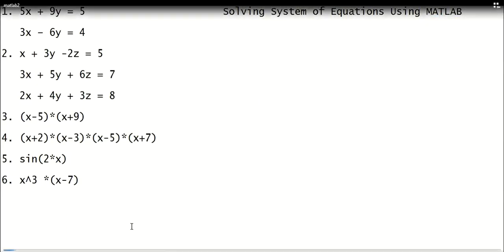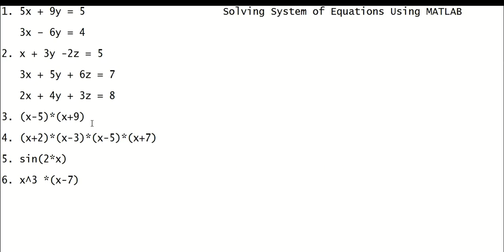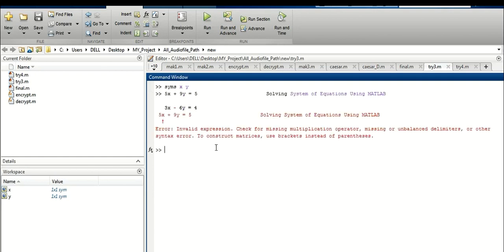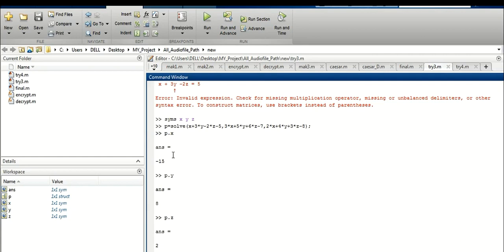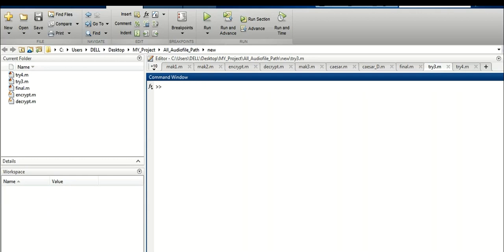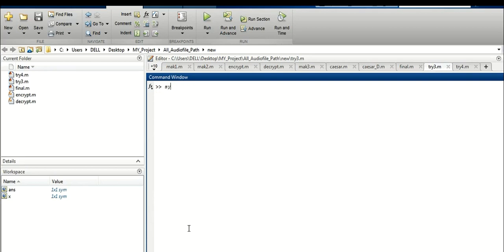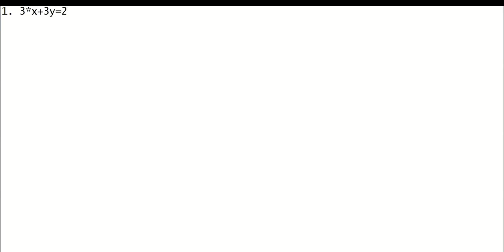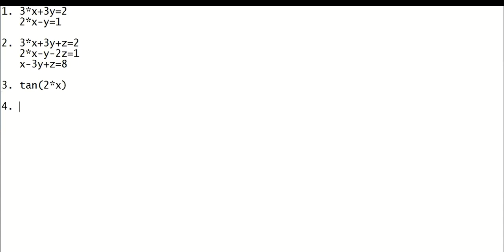Matlab Tutorial Part 2 || Numerical Solutions In MATLAB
This Video Contains Details About How You can Solve System Of Linear Equation Using Matlab
Follow The tutorial And Post The Ans To The Home Work Problems

For More Video Please Go To The Link Given Below